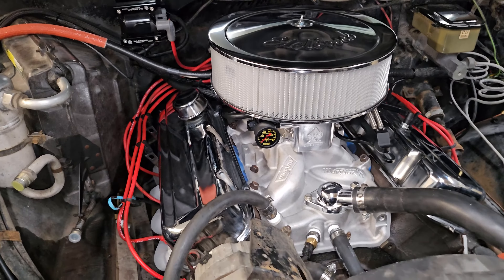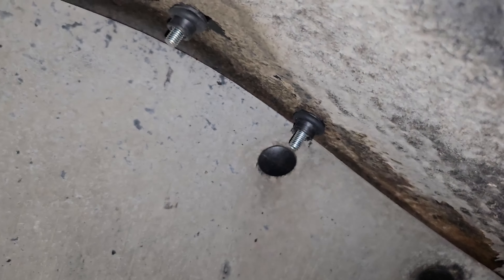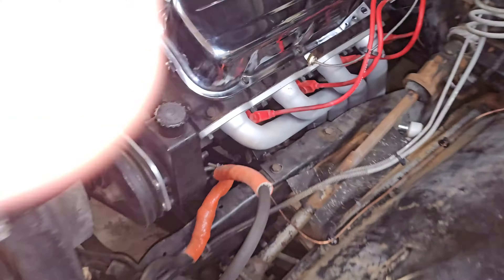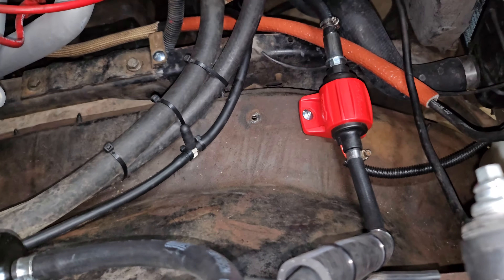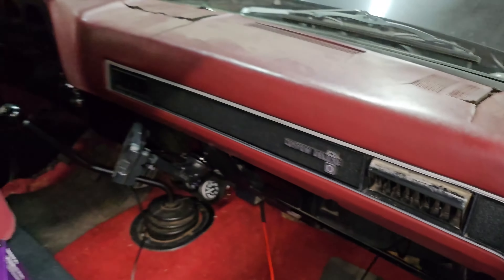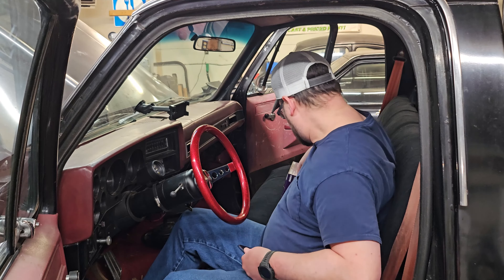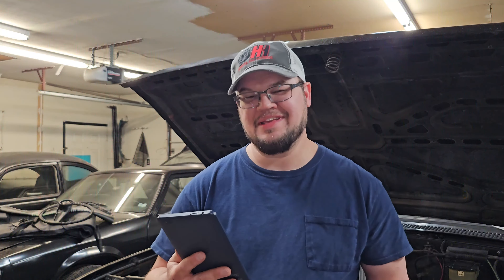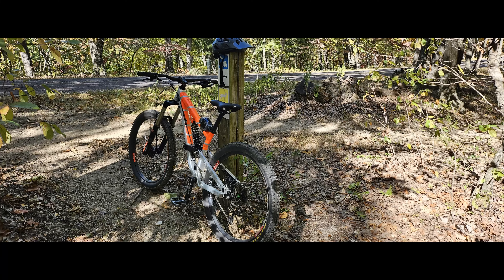Aces Killshot Wiring Updates (BIG GRIN C10) PT.5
Music Mixed By Hobbies and Hotrods